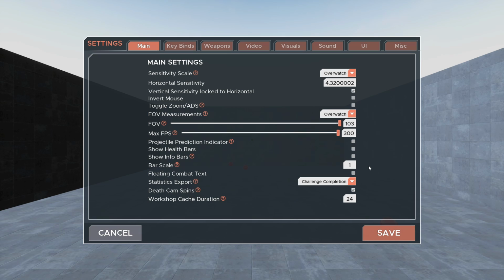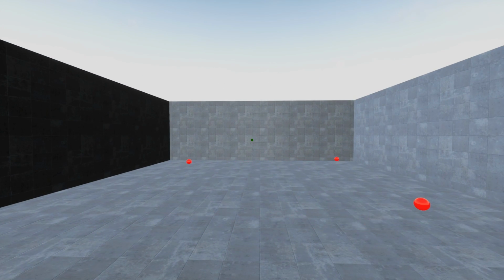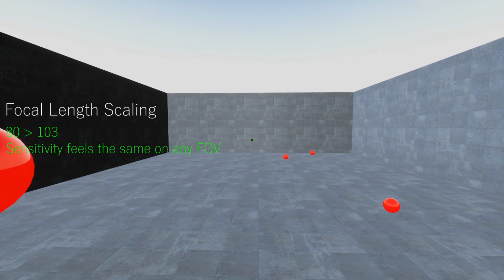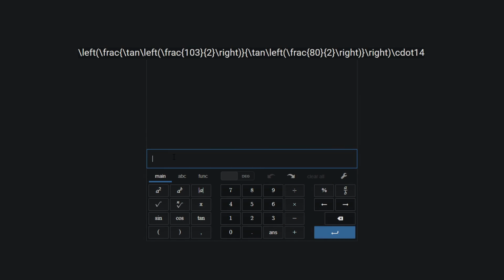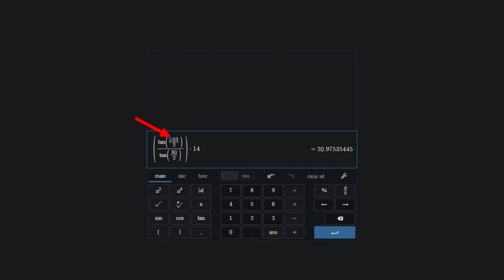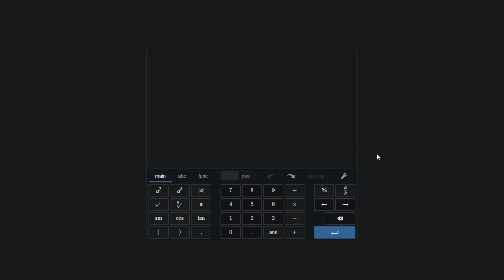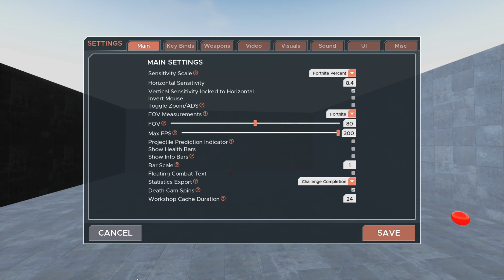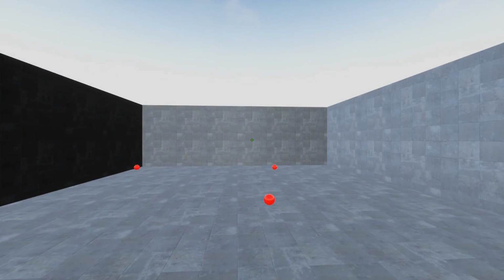How to Convert Your Sensitivity From Fortnite to KovaaKs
Formula to paste into calculator - \left(\frac{\tan\left(\frac{103}{2}\right)}{\tan\left(\frac{80}{2}\right)}\right)\cdot14